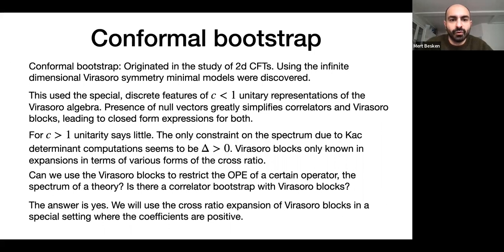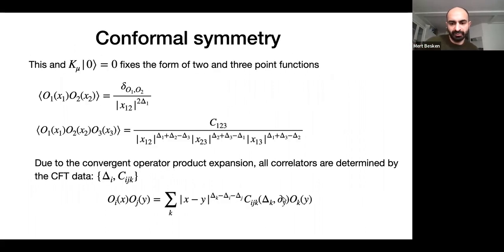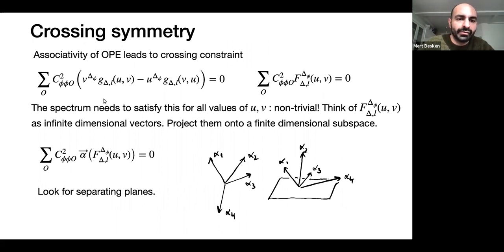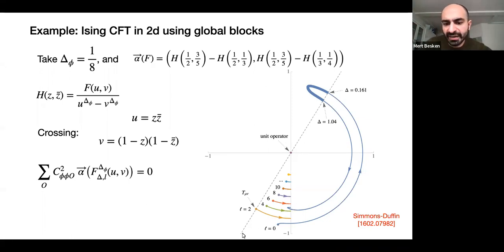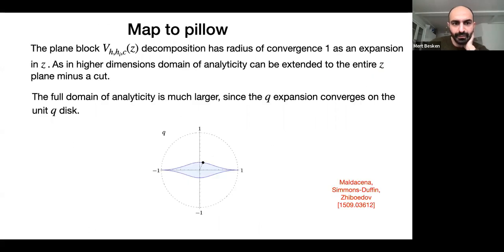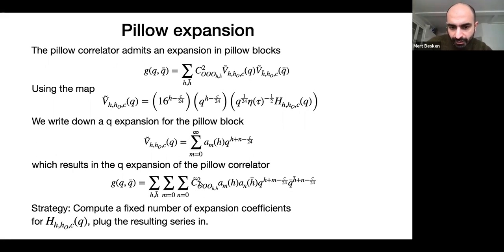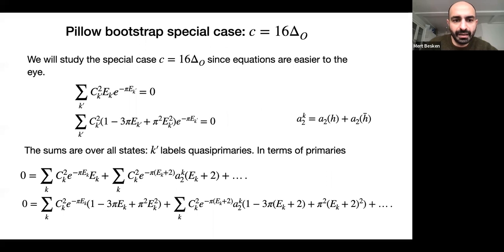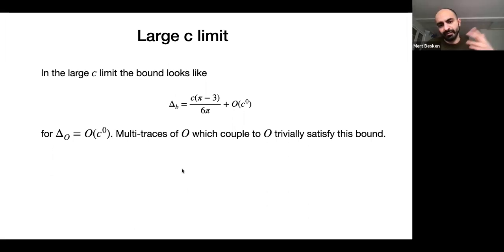Day 1 - Mert Beşken